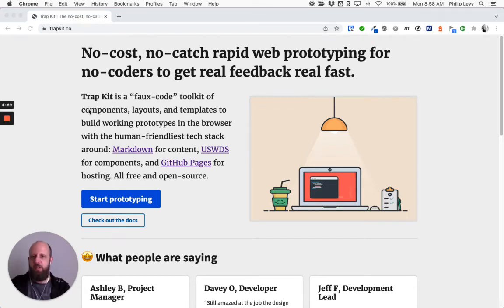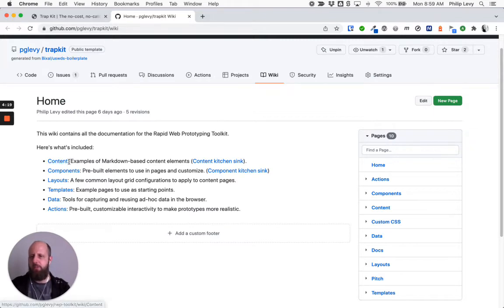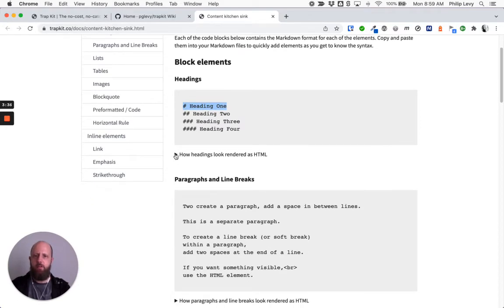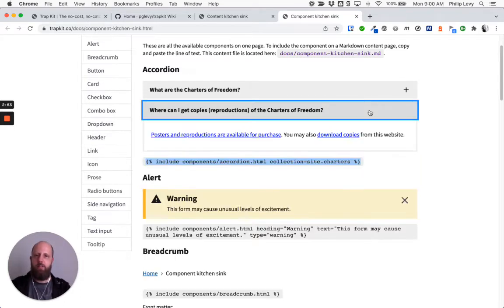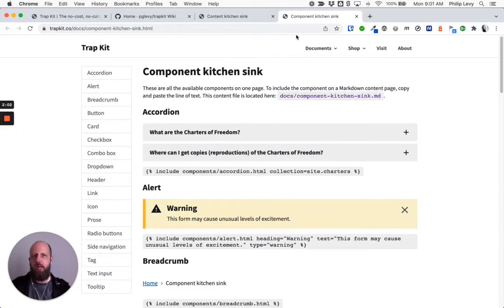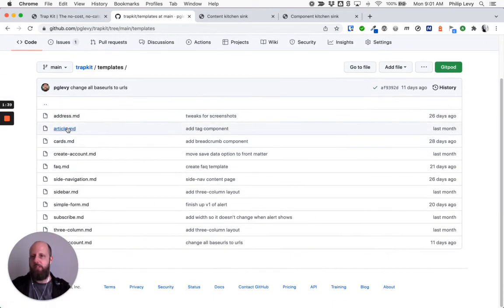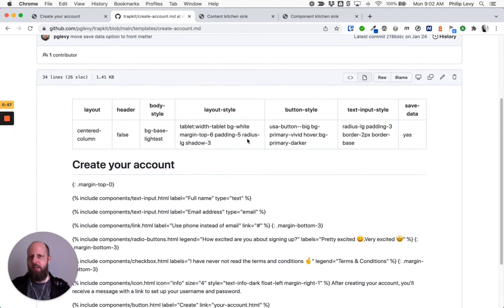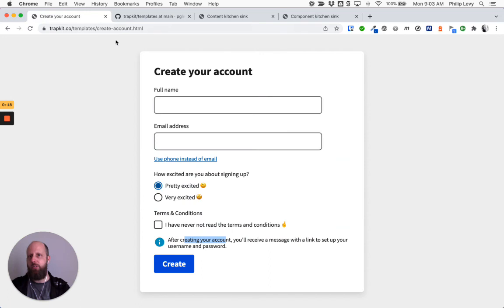Walk-through of low-code prototyping toolkit, Trap Kit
This is a walk-through of the toolkit as of 2/28/2022. It covers the wiki, the kitchen sink pages for content and components, and the example templates.